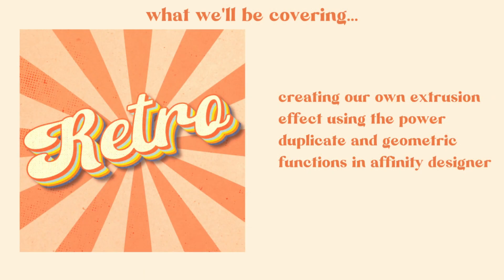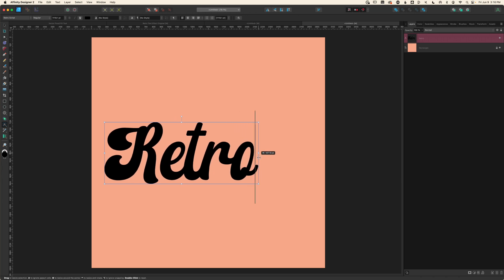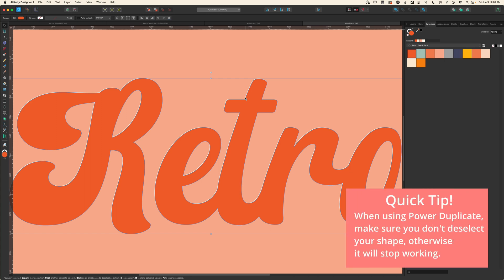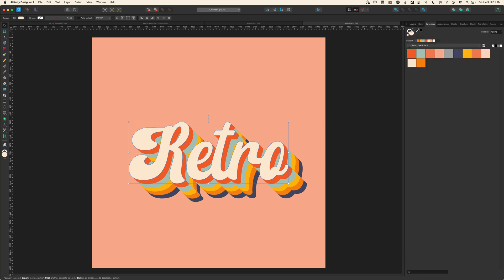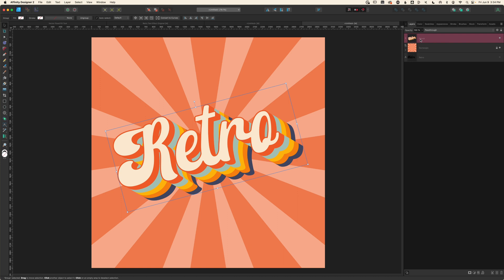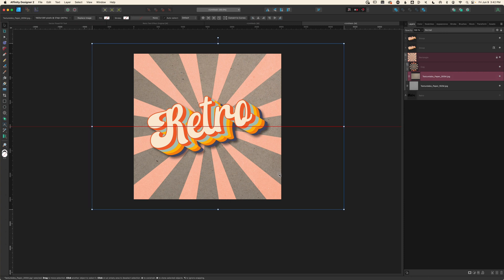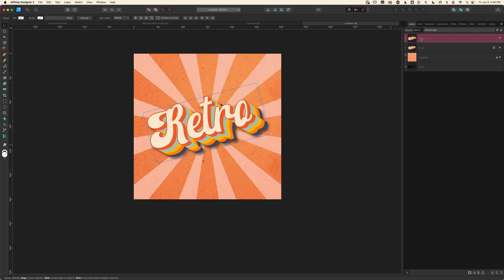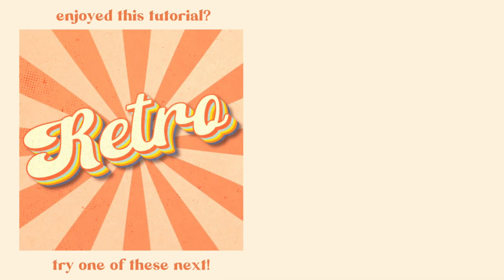Affinity Designer Tutorial: Extruded Text in Retro Illustration | Graphic Design Basics | Beginner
In this Affinity Designer tutorial, learn how to manually create extruded text in a retro style illustration using the Power Duplicate and Geometric tools. This graphic design tutorial covers some basics in Designer and is perfect for beginners.

Link to the color palette and textures used in the tutorial